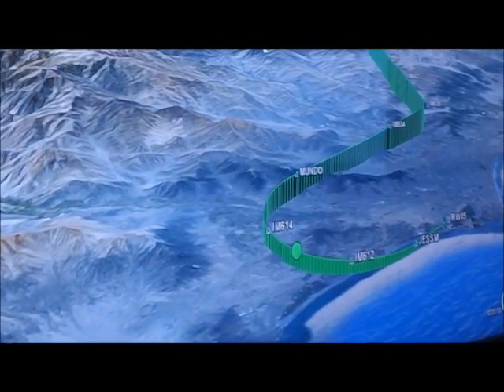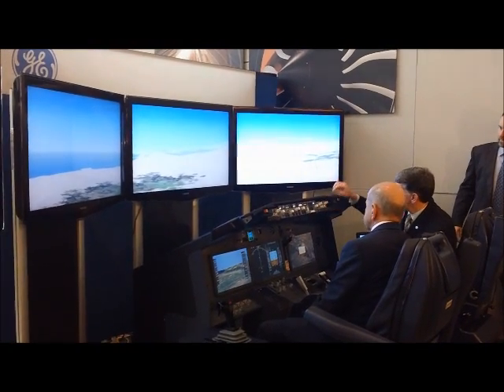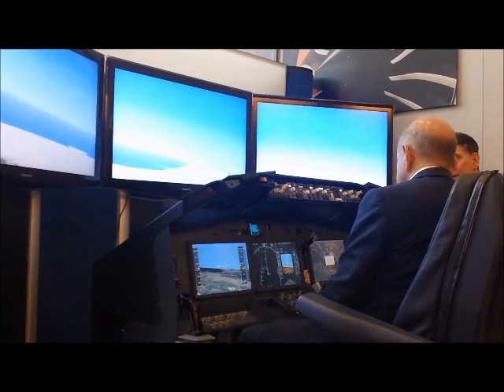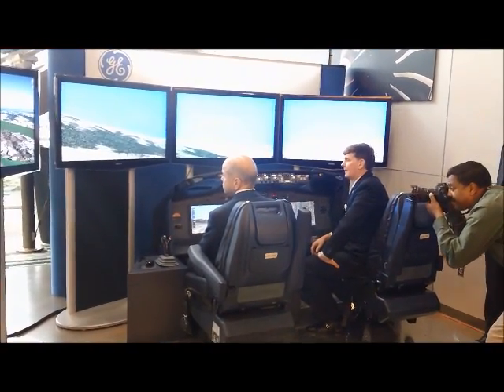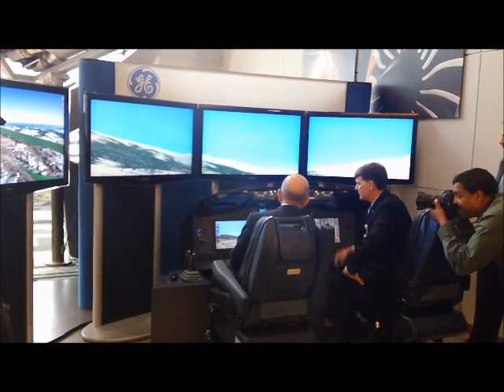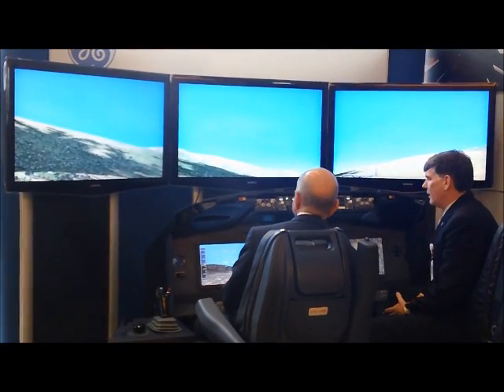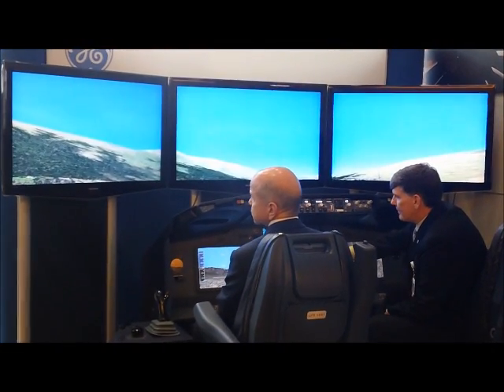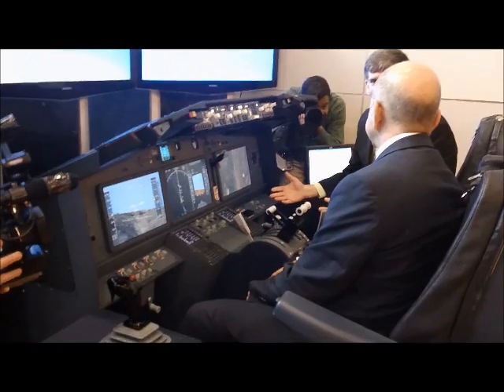FAA Admin Visits GE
Previews system developed to guide planes in and out of airports using satellite technology.